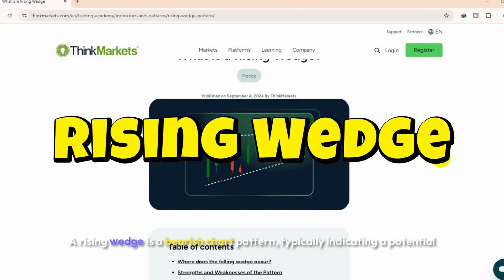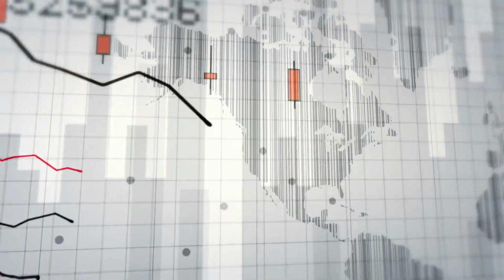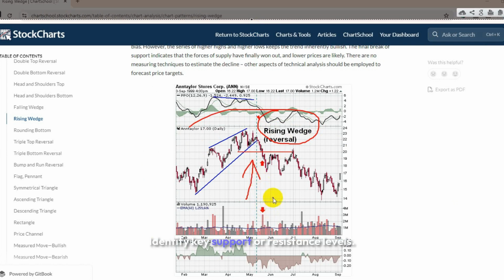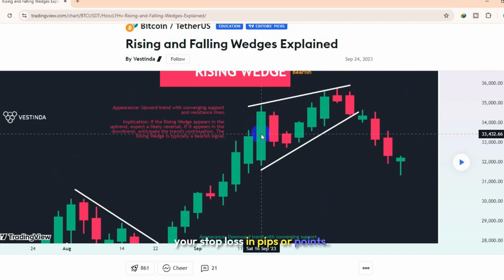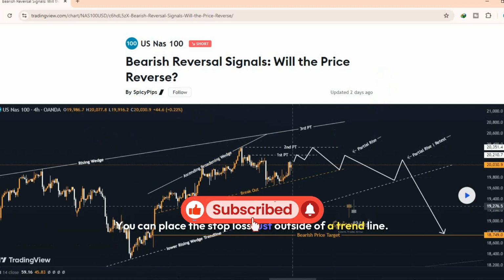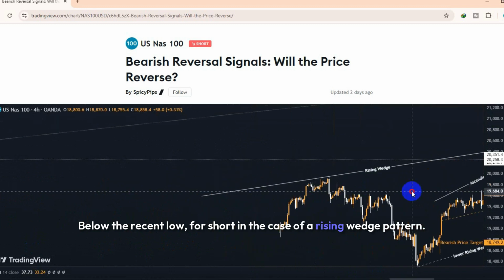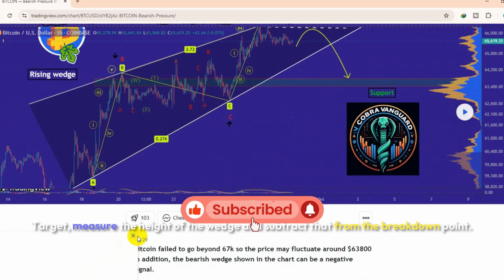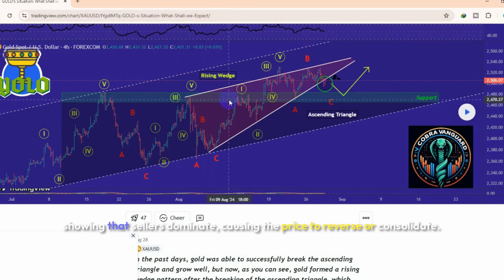Decoding the Rising Wedge: A Key Indicator in Market Trends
Decoding the Rising Wedge: A Key Indicator in Market Trends" explores the technical pattern known as the rising wedge, which often signals a potential reversal in market direction. In this article, we break down how to identify this formation, its significance in both bullish and bearish trends, and how traders can use it to make informed decisions. Whether you're an experienced investor or new to chart analysis, understanding the rising wedge can be a valuable tool in navigating market volatility.